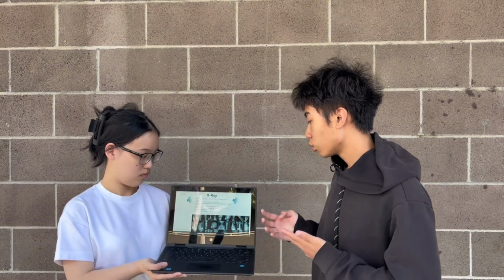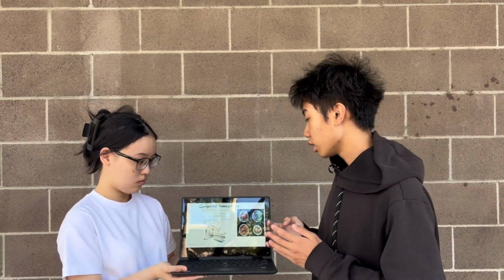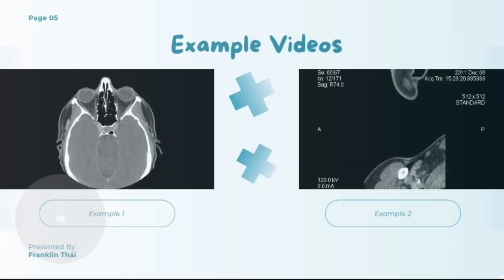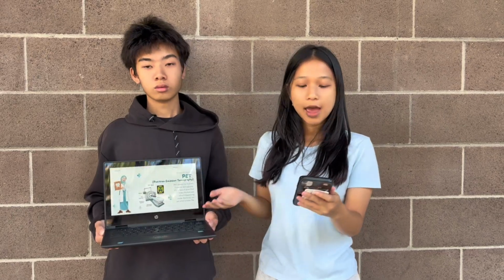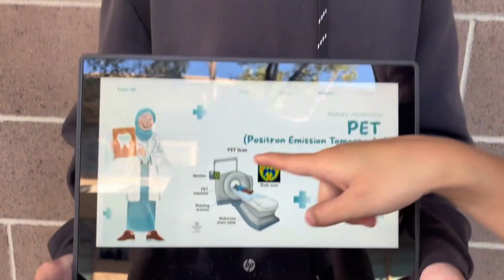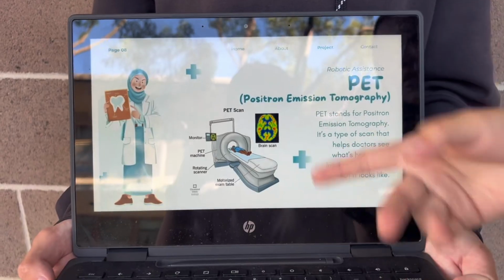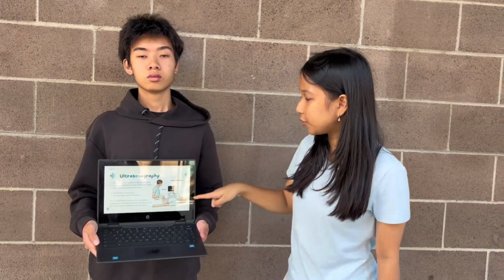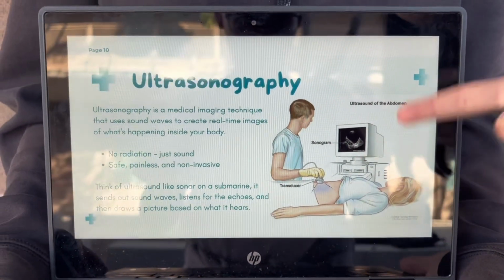Medical Imaging | Physiology-Period 3